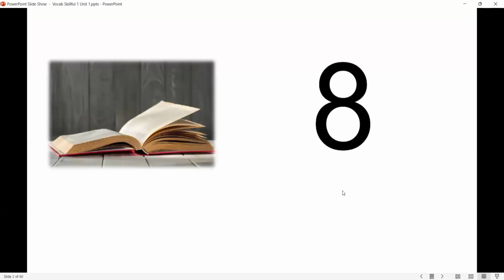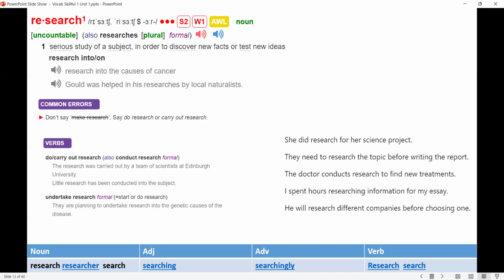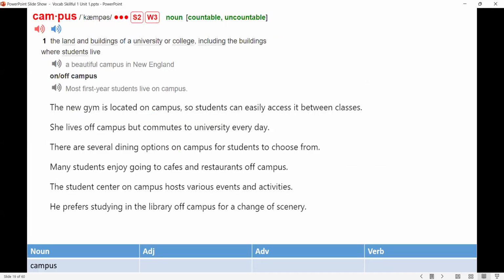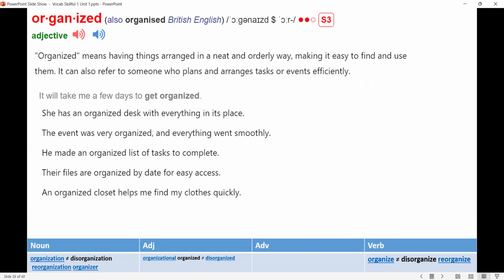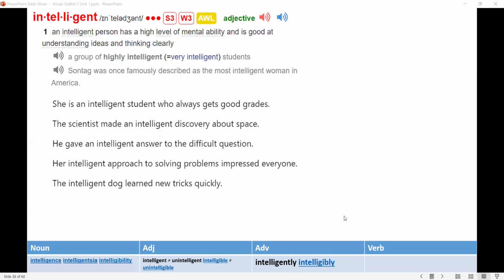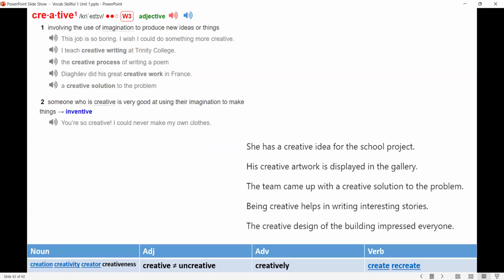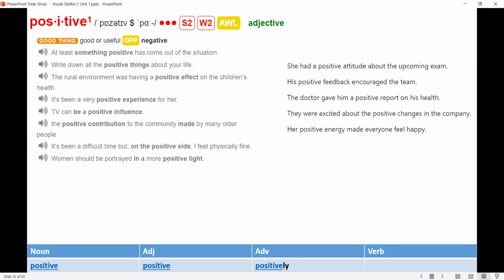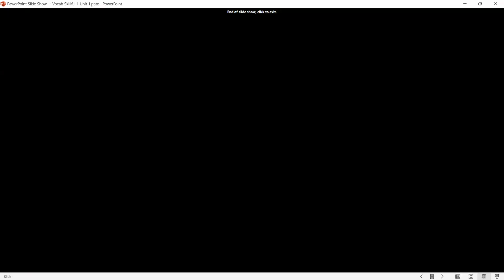Skillful 1 Third Edition - Unit 1 Vocabulary Explained | Essential English for University Students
Unlock the key vocabulary from Unit 1 of the Skillful 1 Third Edition textbook! In this video, we break down essential words and phrases to help you understand and use them effectively. Perfect for university students looking to enhance their English skills and excel in their studies.